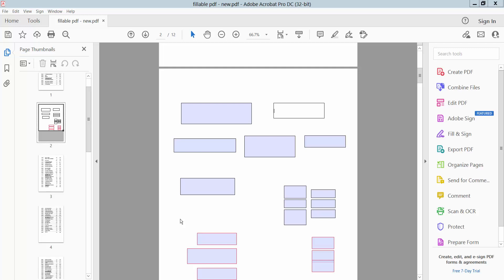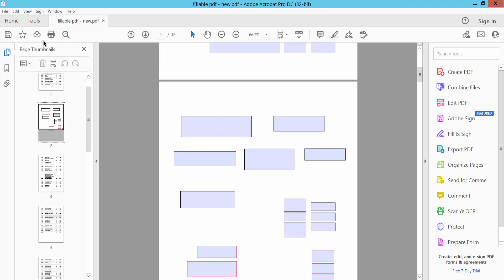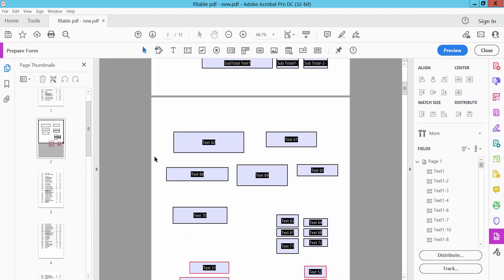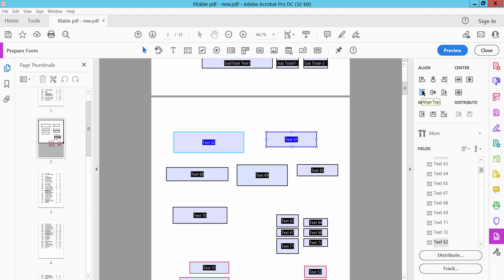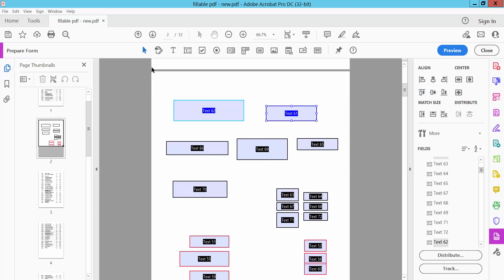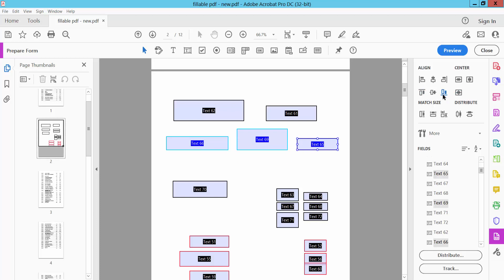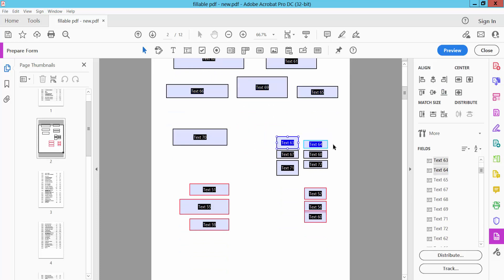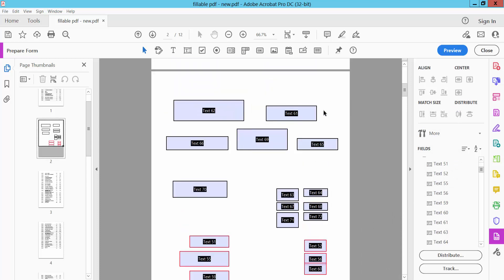How to align text boxes top and bottom in pdf (Prepare Form) using Adobe Acrobat Pro DC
Hello everyone, Today I will show you. How to align text boxes top and bottom in pdf (Prepare Form) using Adobe Acrobat Pro DC.